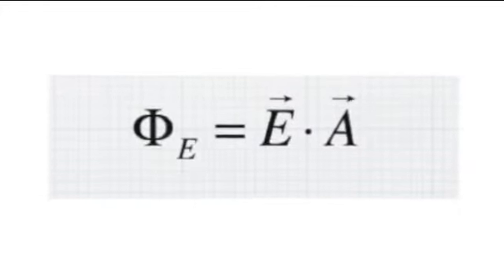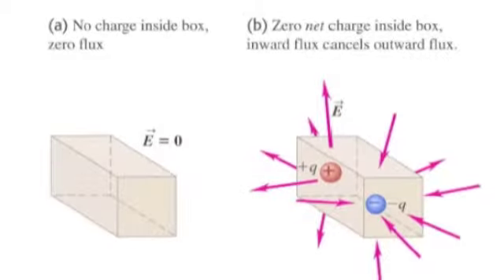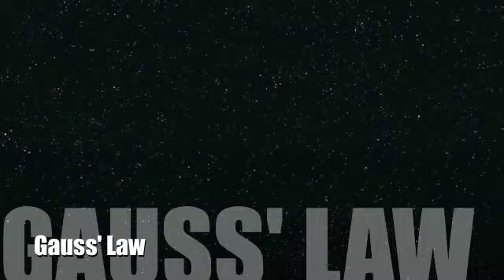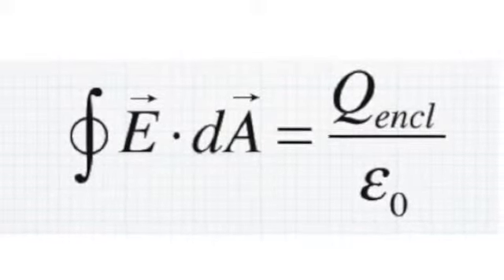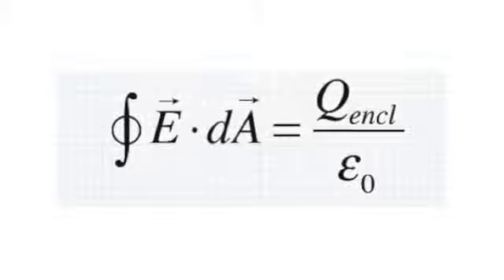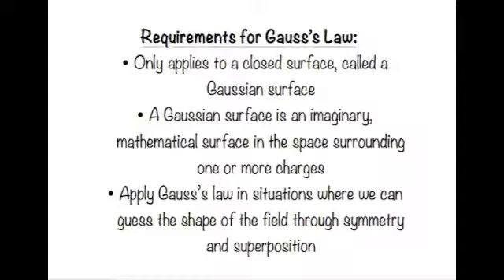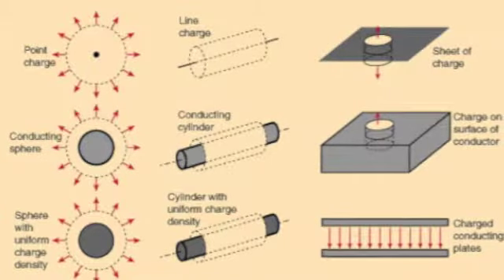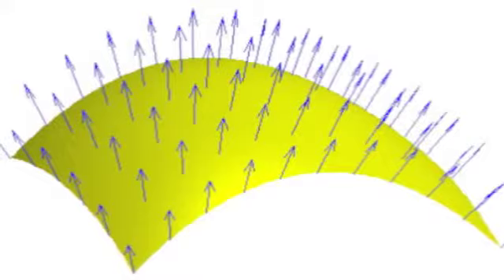Gauss' Law for Physics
Karly Jerman
Physics 271